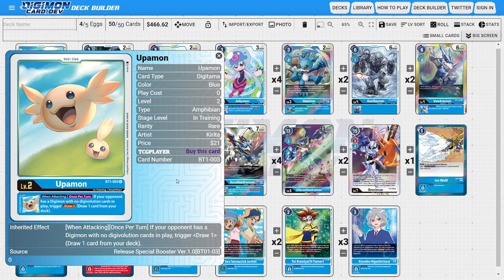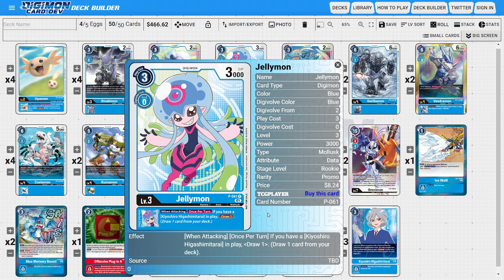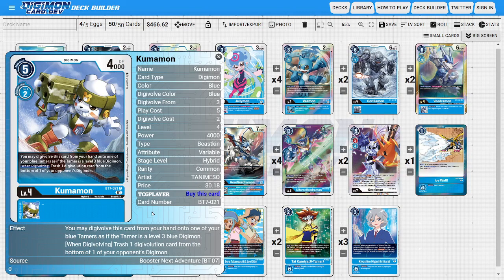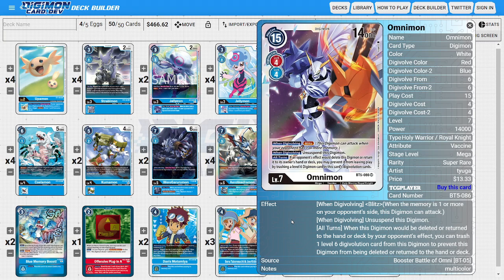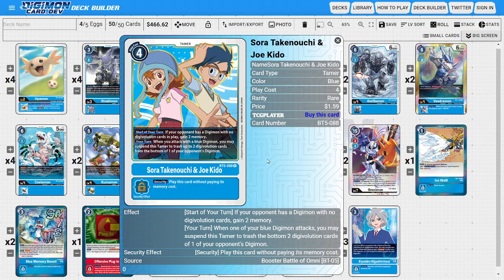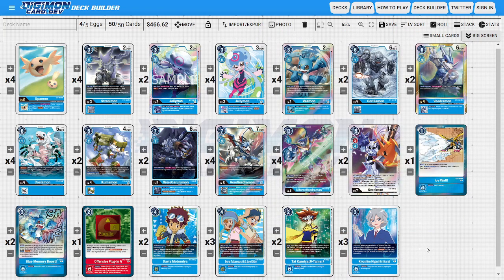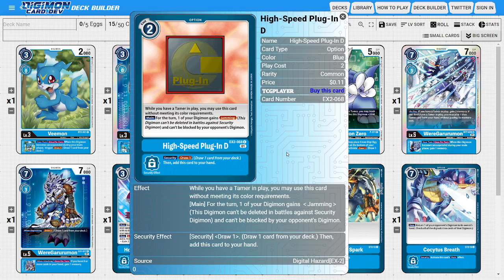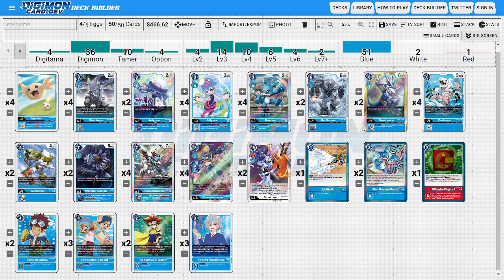Digimon TCG: Blue Jelly-Force Deck (BT09)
This is an Ulforce OTK deck using the new jellymon stuff to be able to give ulforce jamming as he can swing with security attack +1 very easily. the deck also has a lot of draw and memory management to help make those plays more consistent.

4 Upamon                       BT1-003
2 Gorillamon                   BT1-037
2 Veedramon                    BT1-115
4 UlforceVeedramon             BT2-032
2 Davis Motomiya               BT3-093
4 Strabimon                    BT4-023
4 Coelamon                     BT5-026
2 Omnimon                      BT5-086
3 Sora Takenouchi & Joe Kido   BT5-088
2 Kumamon                      BT7-021
2 Jellymon                     BT9-021
1 Ice Wall!                    EX1-068
1 Offensive Plug-In A          EX2-066
2 Weregarurumon                  P-008
2 Taichi (V-Tamer)               P-012
2 Blue Memory Boost!             P-036
4 Jellymon                       P-061
3 Kiyoshiro Higashimitarai       P-064
4 Veemon                        ST8-04
4 AeroVeedramon                 ST8-08